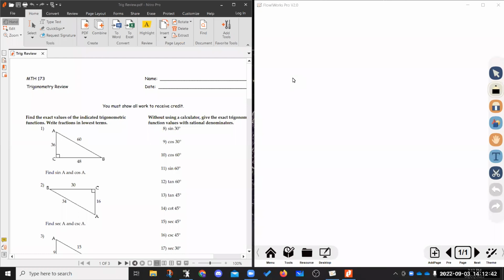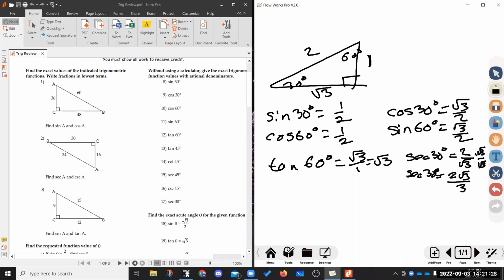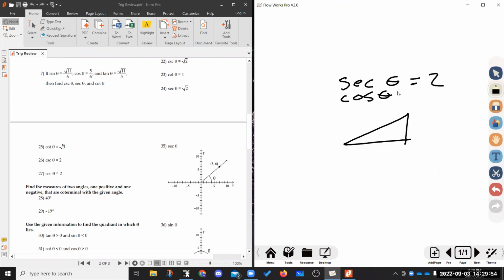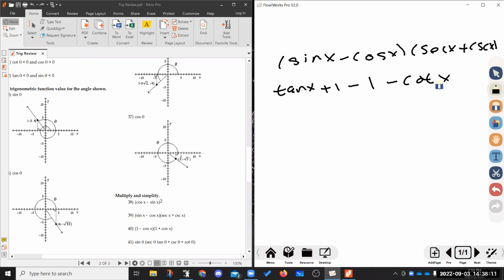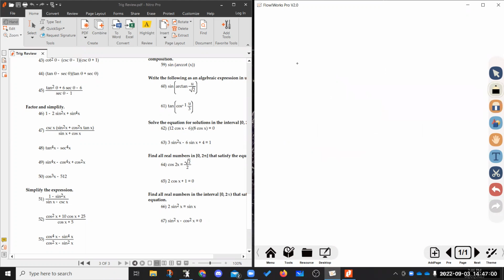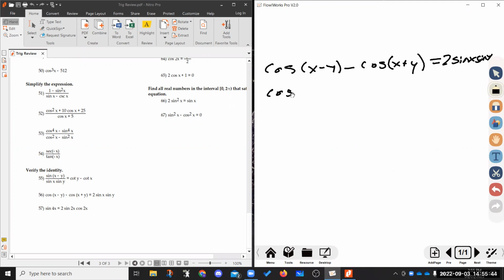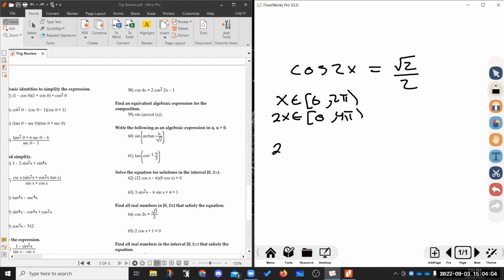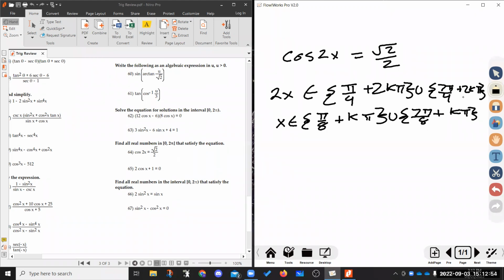Precalculus 2 (Trigonometry) Review